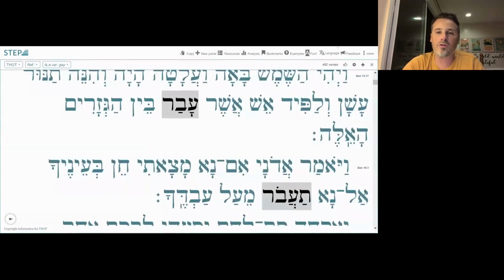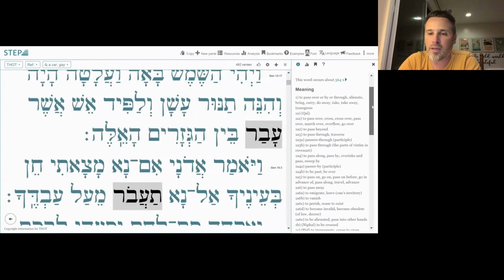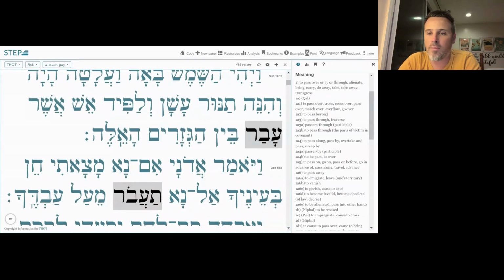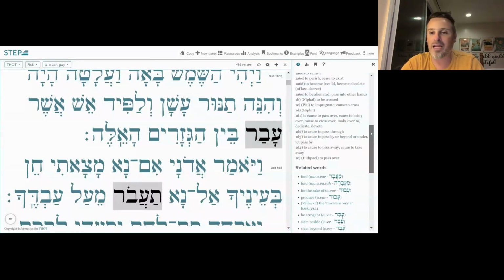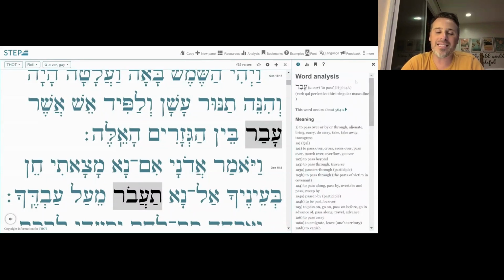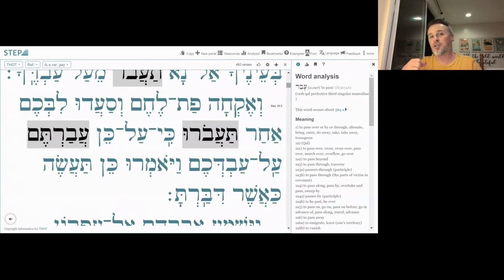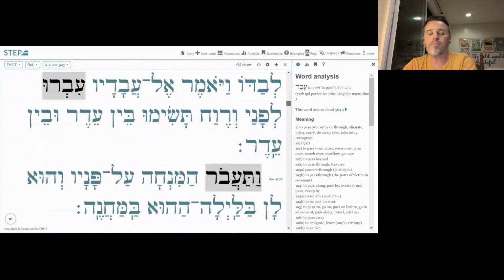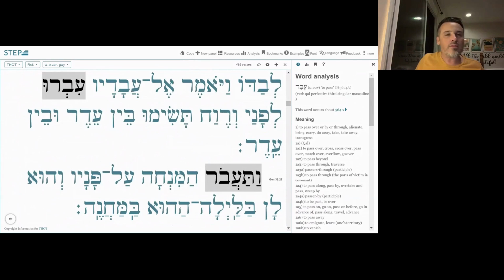662. Don’t “Pass By” This! עבר (Hebrew Growcabulary)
In this brief Growcabulary episode, Dr. T. Michael W. Halcomb discusses the Hebrew Word עבר-. Dont “pass by” this episode! Listen in to learn.